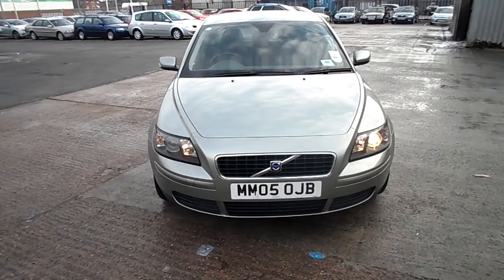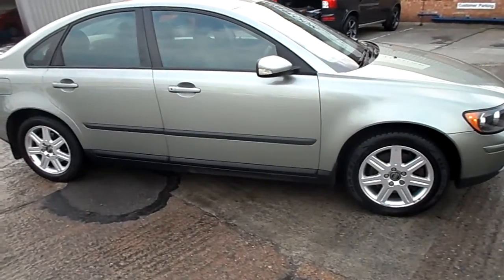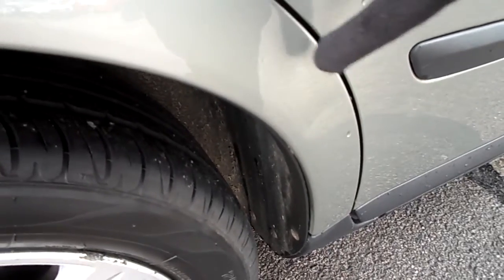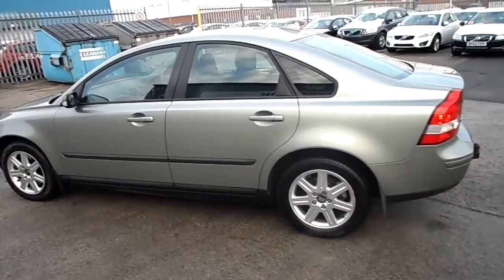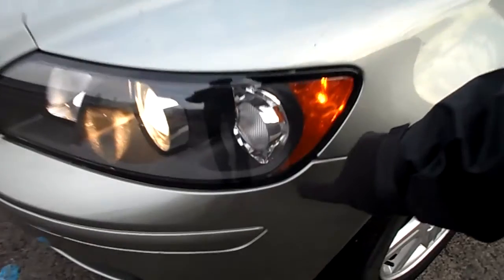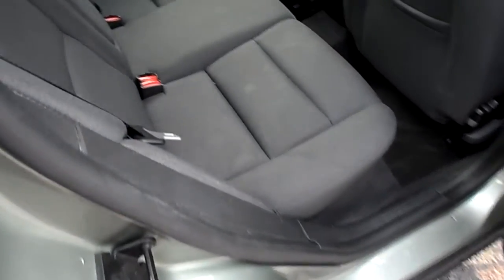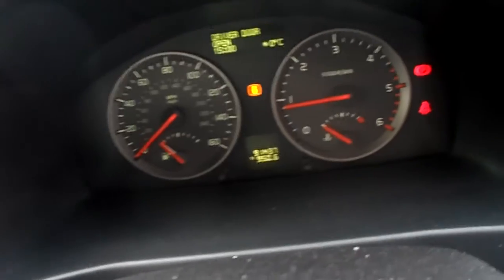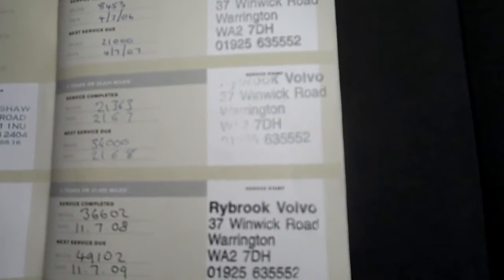www dealerpx com Volvo S40 SE